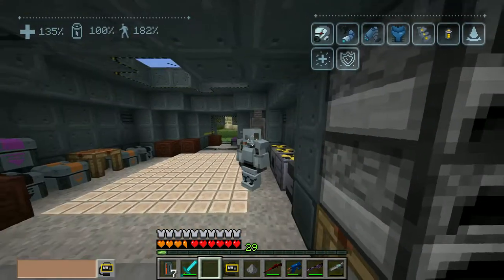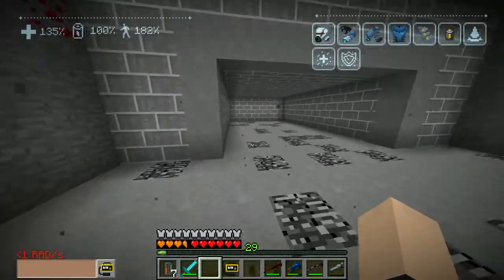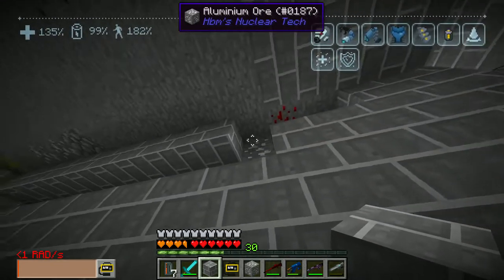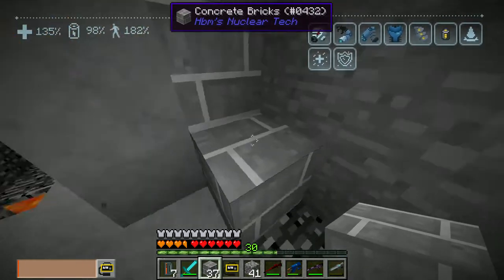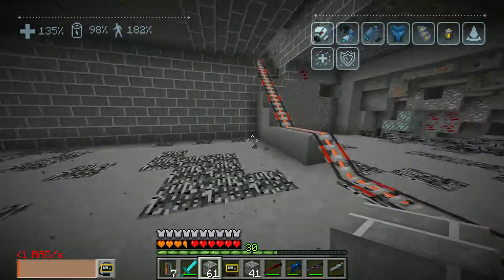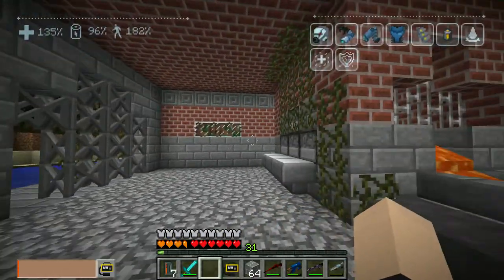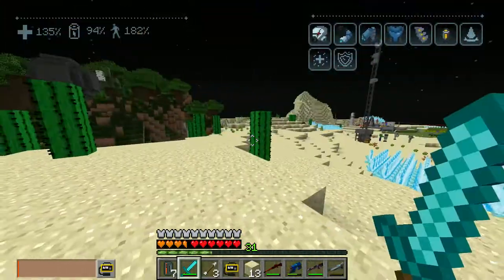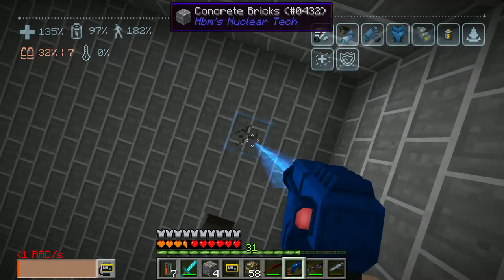SECRET NUCLEAR BUNKER?! | Semi Nuclear Ep 8